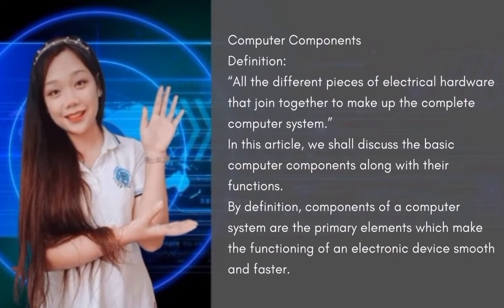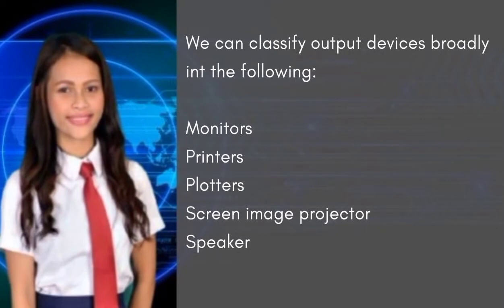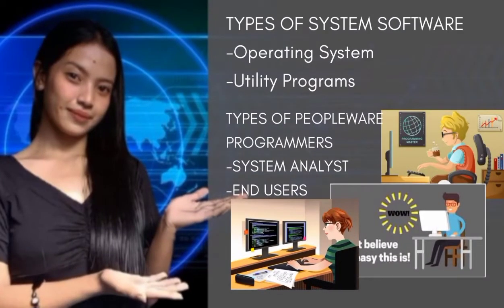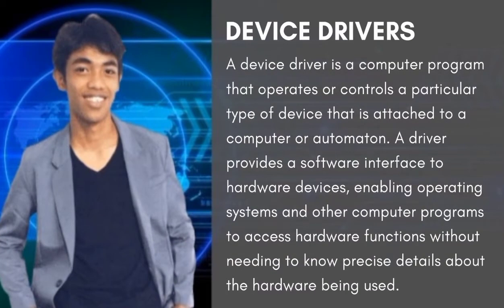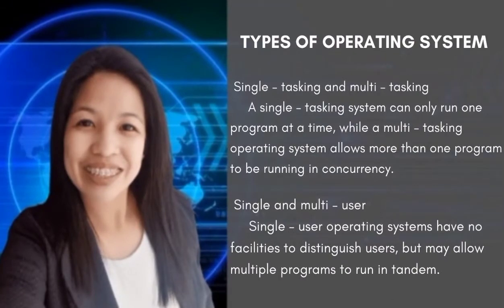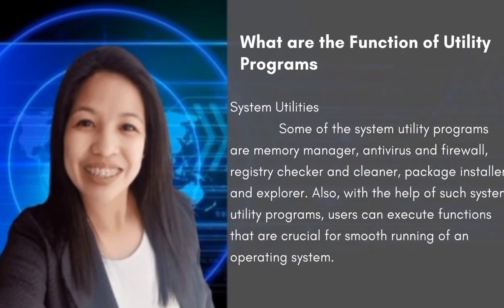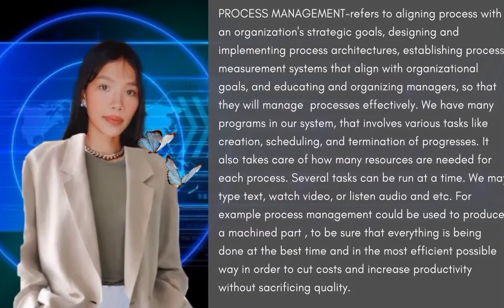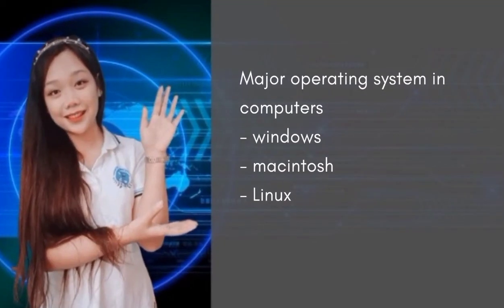KEY COMPONENTS OF A COMPUTER SYSTEM, OPERATING SYSTEM